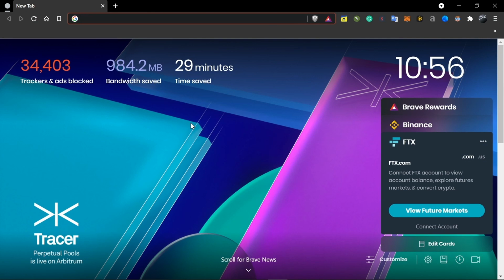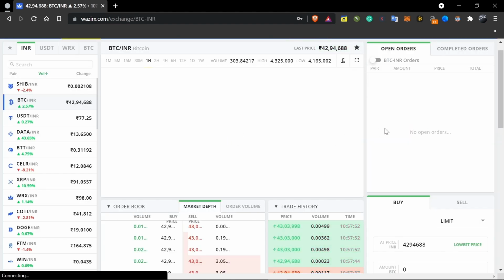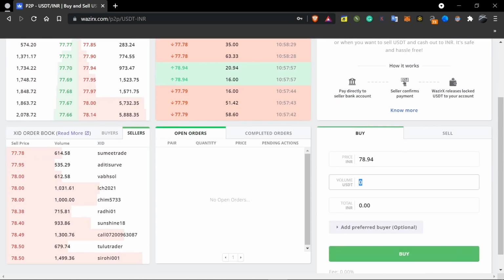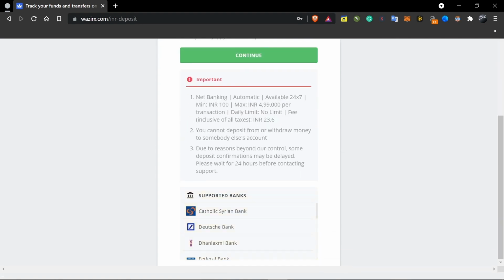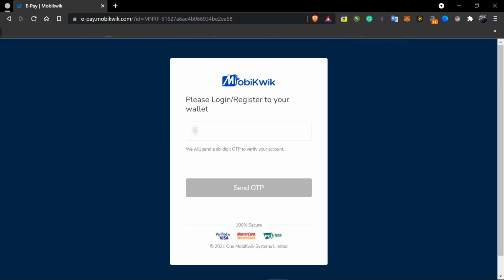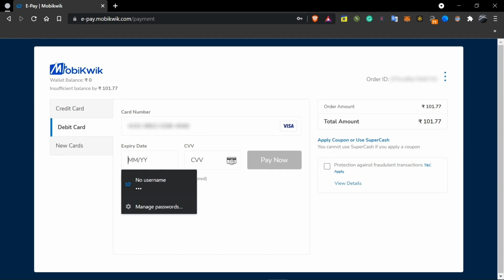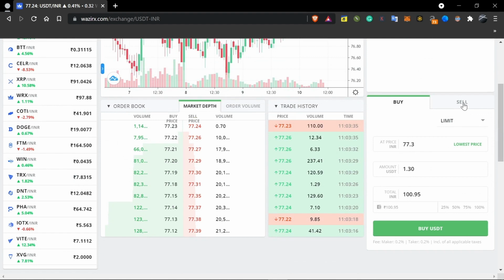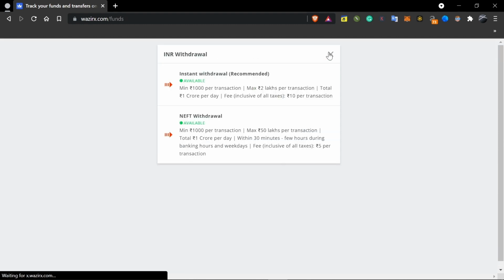How to Deposit & Withdraw Money from WazirX?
WazirX is India’s one of the most popular Indian crypto exchange platforms and a go-to place for Indian crypto investors. With an ever-growing user base, WazirX offers 100+ cryptocurrencies to trade, including its WRX tokens.

How to buy GRT on WazirX?

How to Buy Matic (Polygon) on WazirX?

How to Buy Shiba (SHIB) Coin on WazirX?

How to buy Bitcoin on WazirX 2021?